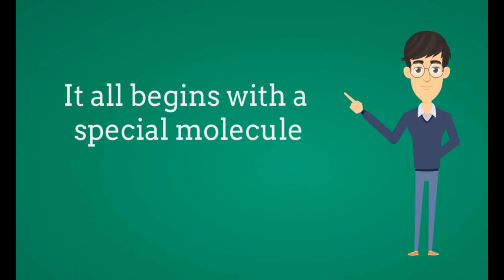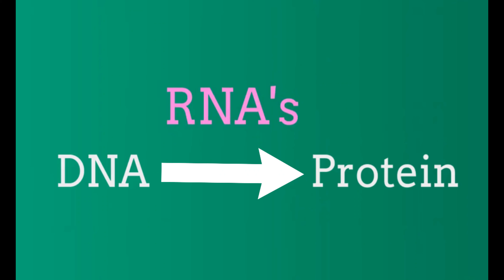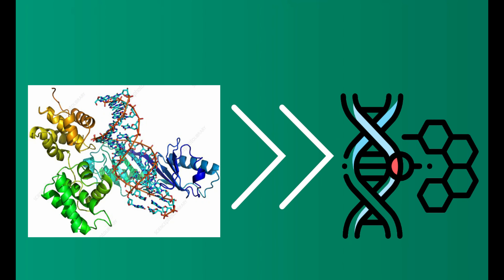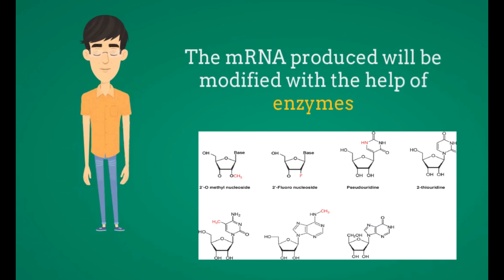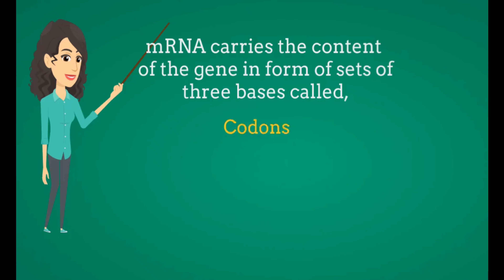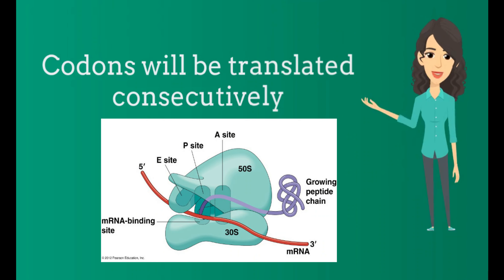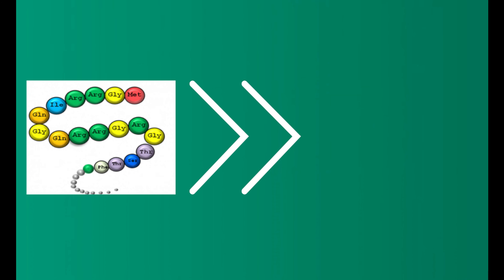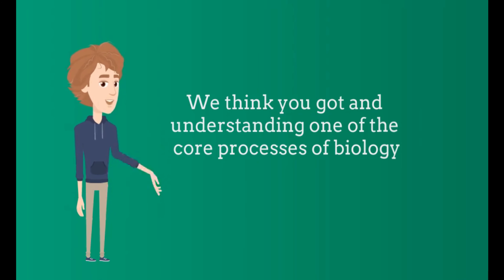Protein Synthesis: Why are we different?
Have you ever wondered why we people look so different from each other? You may also seen that you share some similar physical features with your parents and siblings. If you asked for the reason for this from your parents, you may get the answer as “genes.” But it arises another question in our mind. How genes lead to such similarities and variations in physical feature? How such a small molecular level substance can lead to visible physical features? To get the answers to these questions watch the video above, till the end.

Group members:
M. G. N. T. Perera – s/18/177
Dinuk Amunugama – s/18/172
D. M. L. Hansaka – s/18/045
S. K. H. S. Samarakoon – s/18/184
B. D. T. Sandaruwan – s/18/190
W. R. M. N. R. Wicramasinghe – s/18/191
Branavi Yogeshwaran – s/18/170
A. P. N. H. D. Amarasinghe – s/18/006

Script references from: CAMPBELL Biology – 10th edition